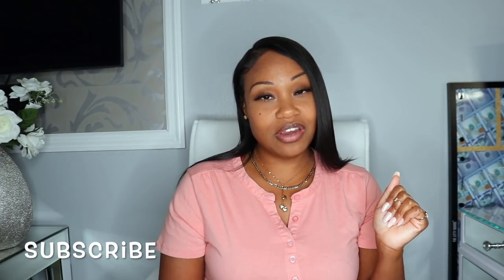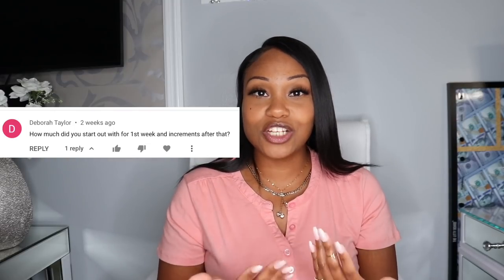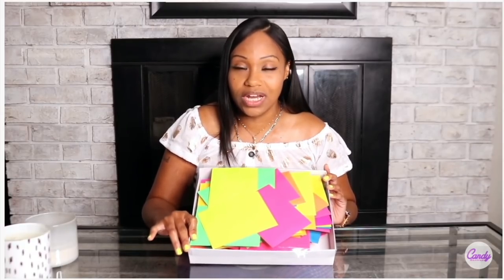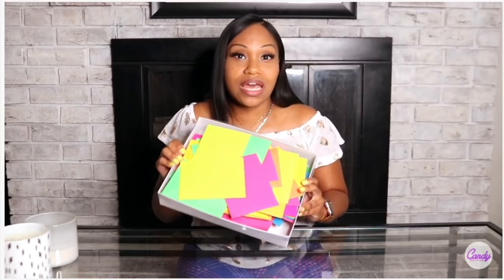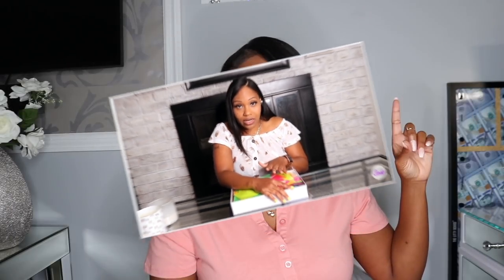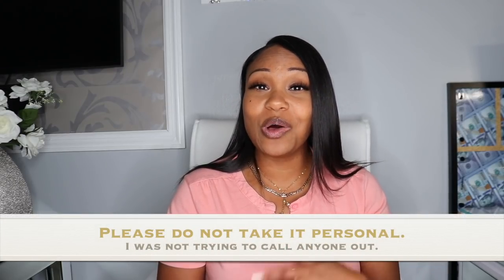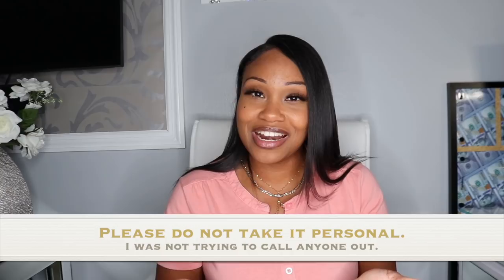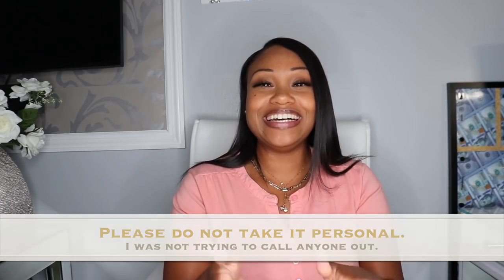100 Envelope Challenge 2021 | Save over $8,000 | How to do the 100 Envelopes Challenge 2022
Hey love!! So are you considering starting the trending on tiktok envelope challenge in 2021 or maybe in 2022 to save $5,050 or more like myself. I used this challenged and doubled up as much as I could for 6 months and I was able to save up over $8,000. And so can you!!!
Follow along for a step-by-step guide to kickstart your budgeting now!
You Got This Boo!

Love always 🍭😘

Facebook: I Am Candy Dreams